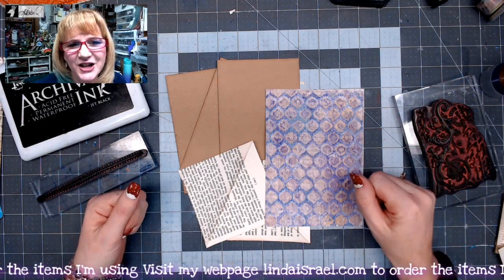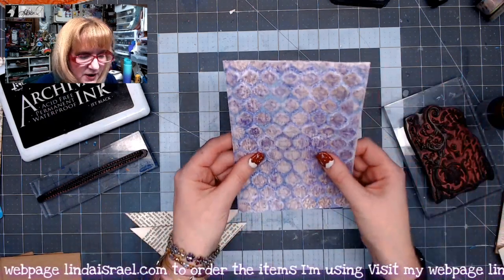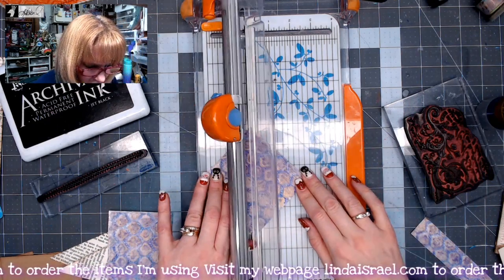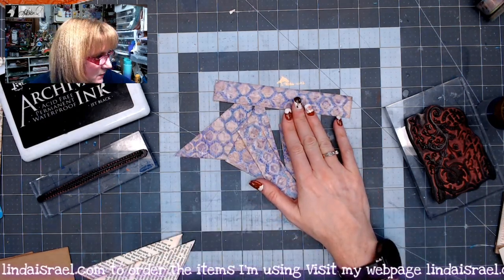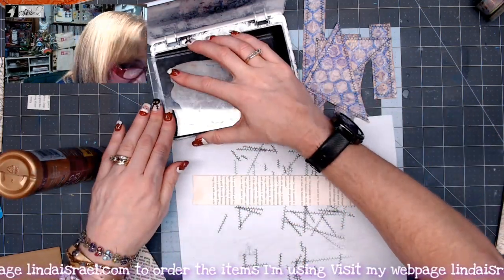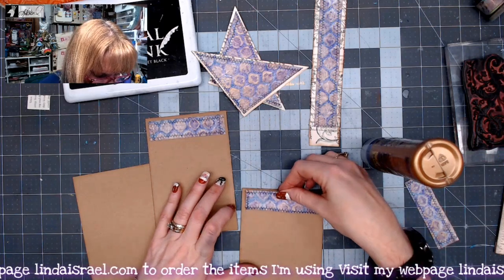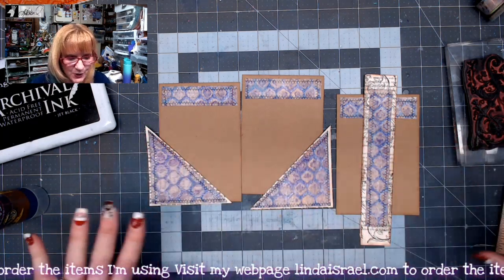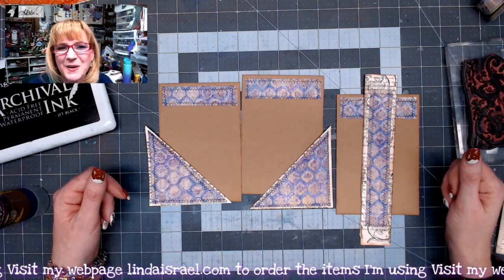Six Journal Elements with Gel Print Tutorial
Click Show More for more information. Sharing a super quick and easy Six Journal Elements with Gel Print Tutorial. Using one gel print I'll show you how to create six elements that can be used in a junk journal. Great way to use up those gel prints you have been making!

Book Pages

Want to write to me? Here is my mailing address:
Linda Israel
818 W Main St
Yukon, OK 73099
USA